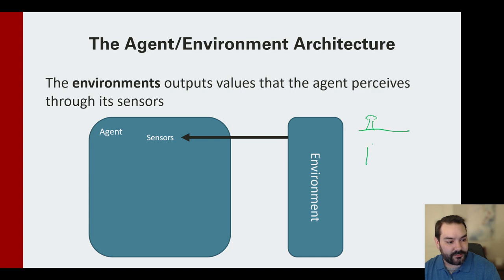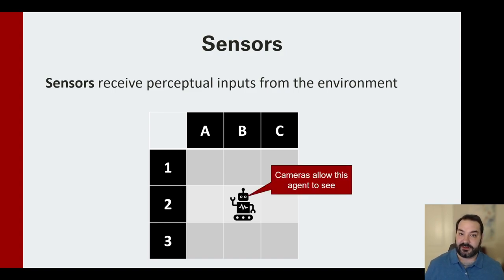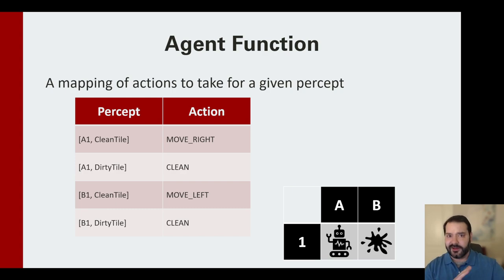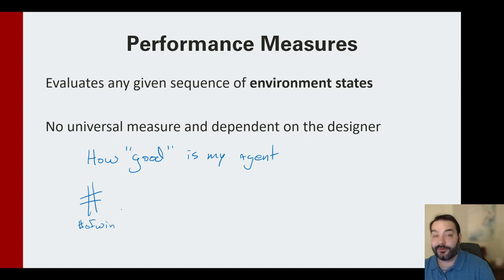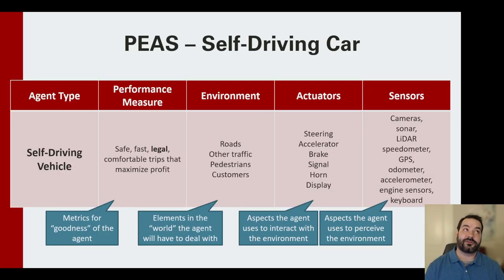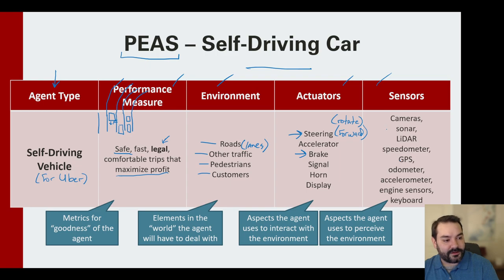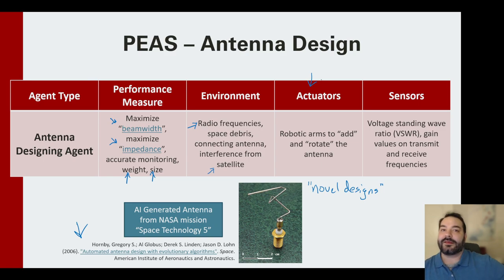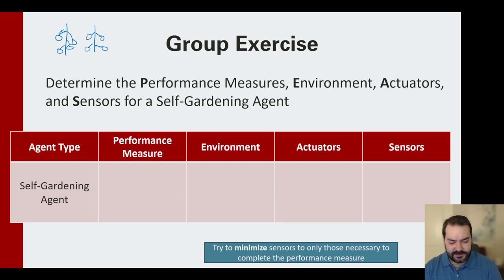Agents and Environments